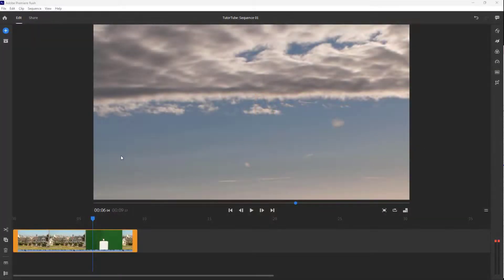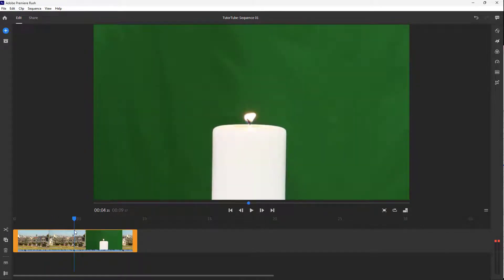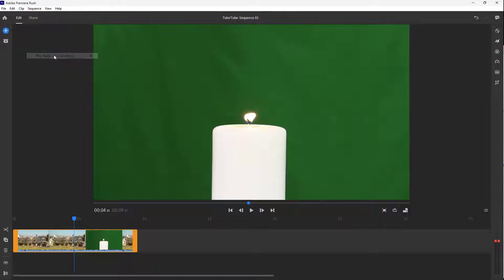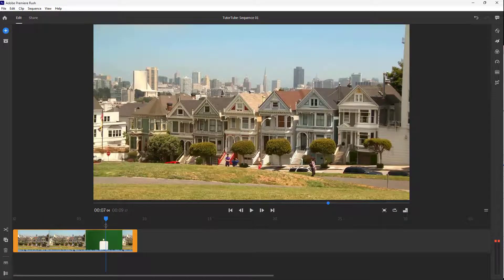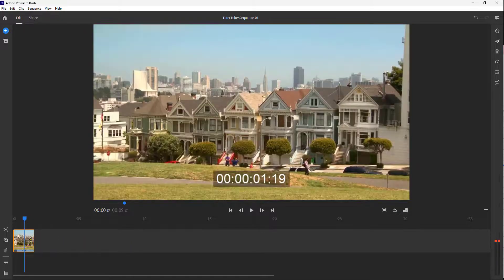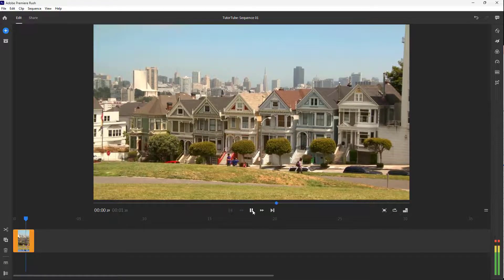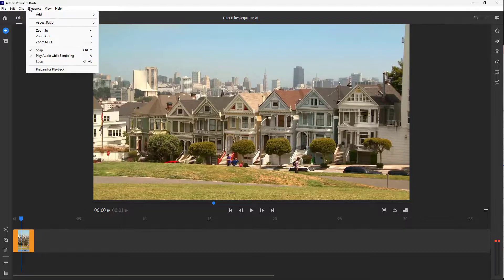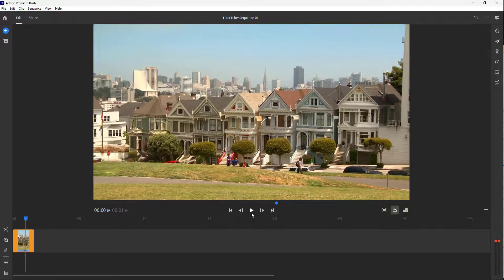Premiere Rush Tutorial - Lesson 34 - Play Audio While Scrubbing and Loop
In this tutorial, we will be discussing about Play Audio While Scrubbing and Loop in Premiere Rush